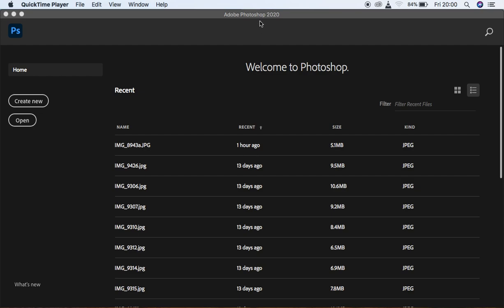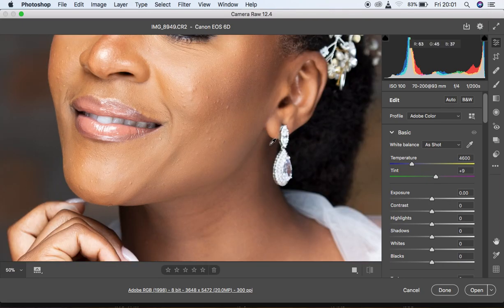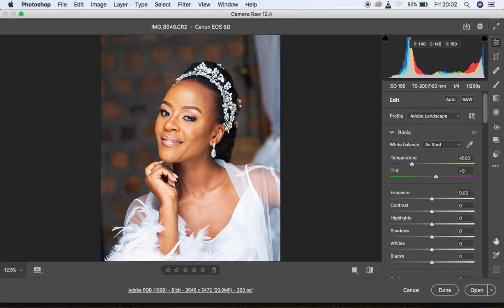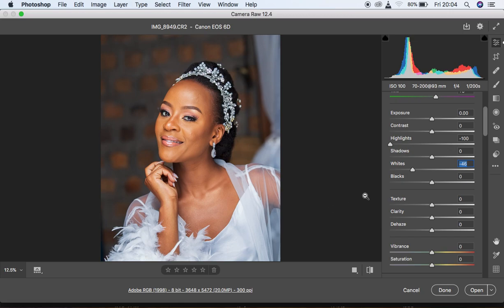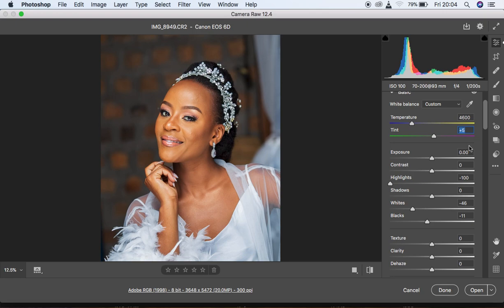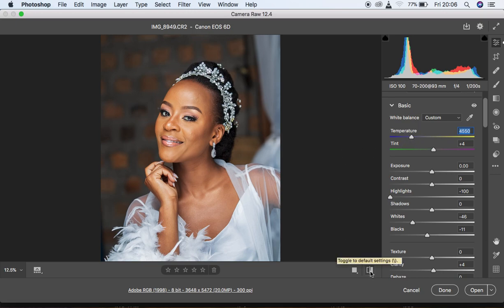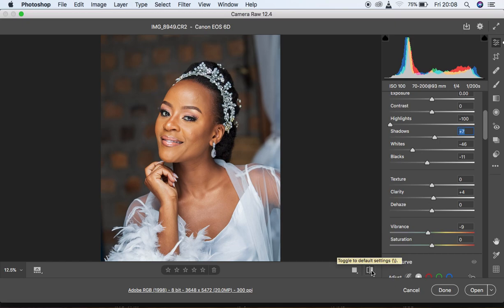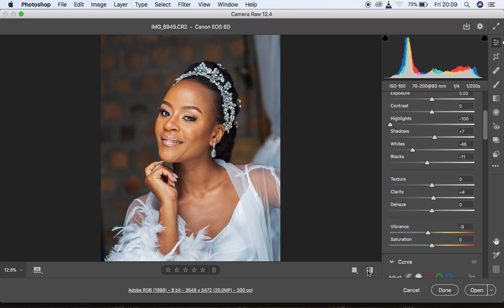How to Edit & Process Raw Images In Photoshop | How to Color Grade Raw Photos In Photoshop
Many people are afraid to shoot in RAW Because they don't know how to edit the RAW images to get back the nice and vibrant images the way it was on the camera screen during the shoot.

well, here is a Tutorial that will help you adjust and process your RAW images to look like the JPEG Images you see at the back of your camera screen or even better.